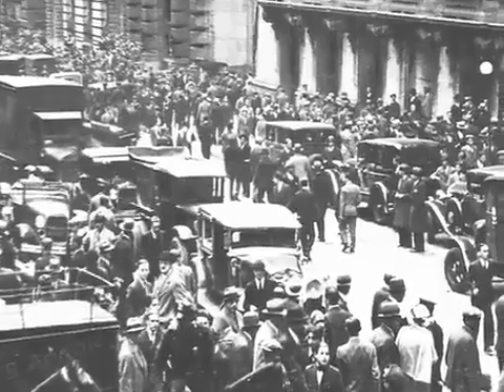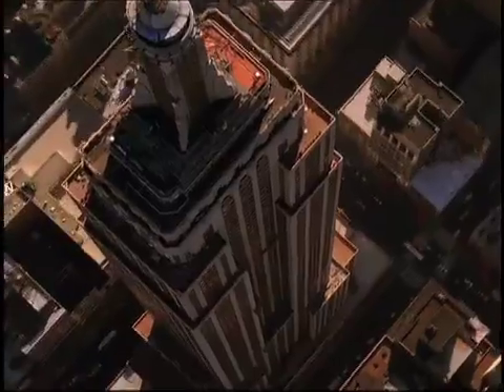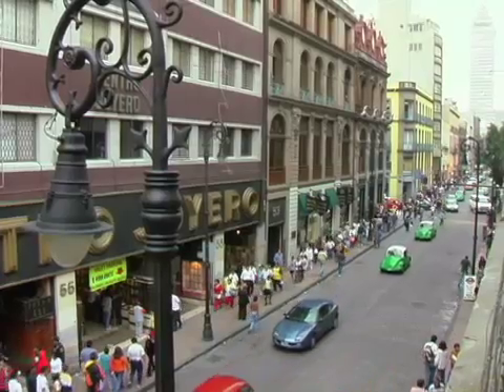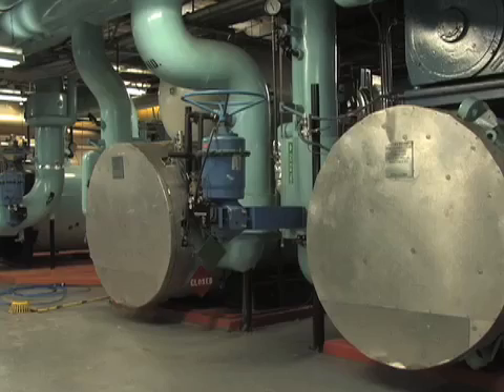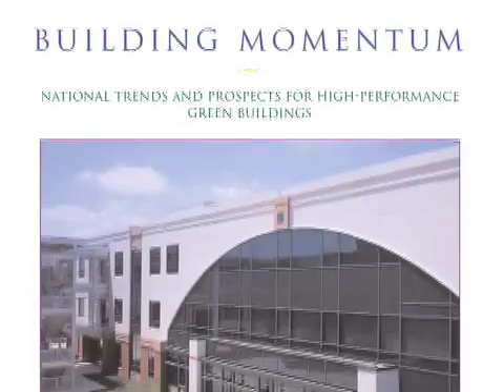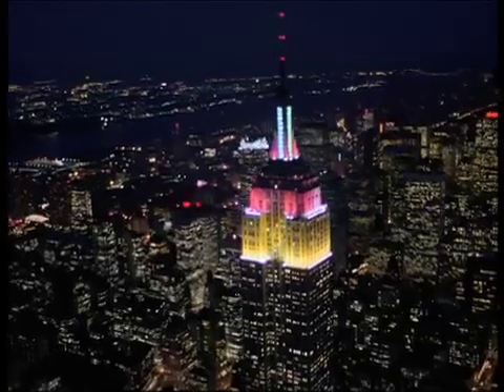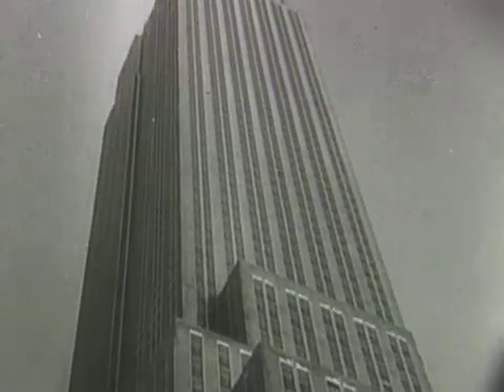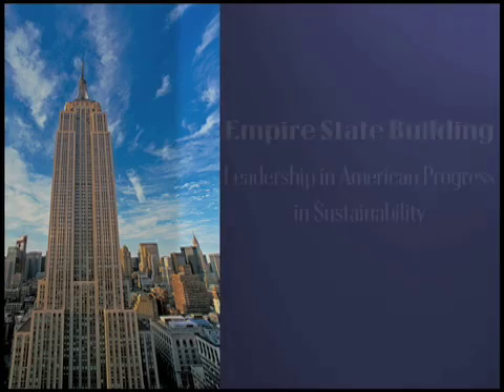Clinton Climate Initiative Helps Retrofit Empire State Building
Watch President Bill Clinton and staff of the Clinton Climate Initiative and other project partners talk about an exciting new project: Retrofitting the Empire State Building.